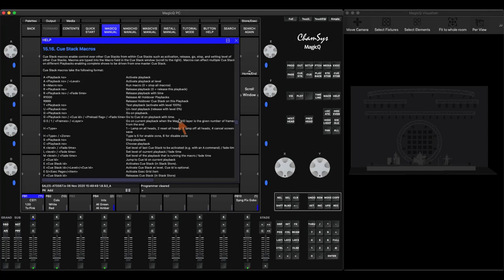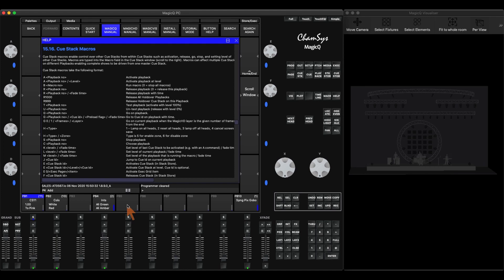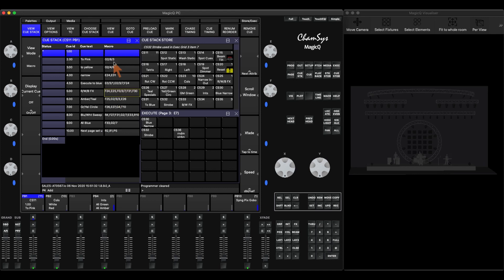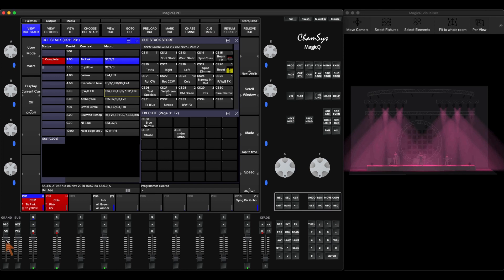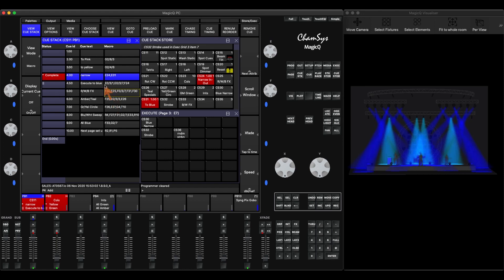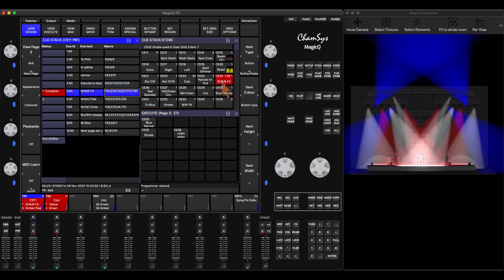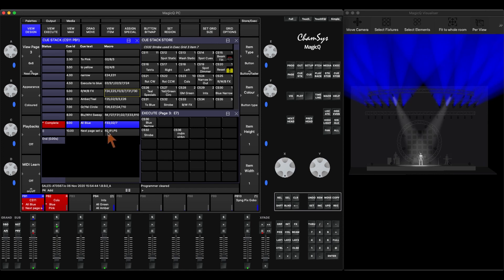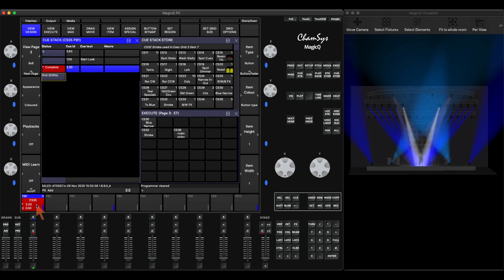MagicQ Feature Videos: Cue Stack Macros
Cue Stack macros enable control over other Cue Stacks from within Cue Stacks such as activation, release, go, stop, and setting
level of other Cue Stacks. Macros are typed into the Macro field in the Cue Stack window.